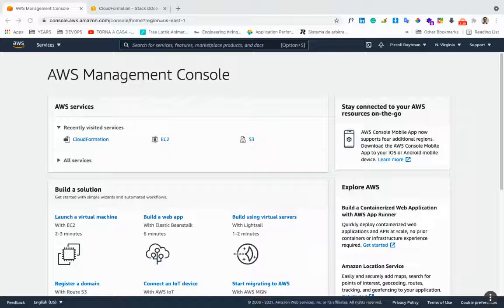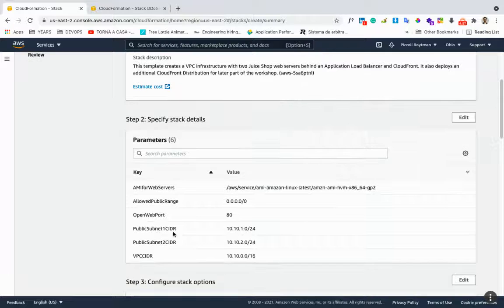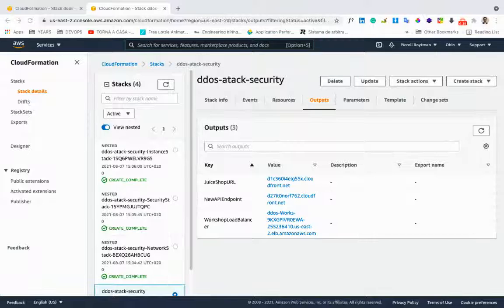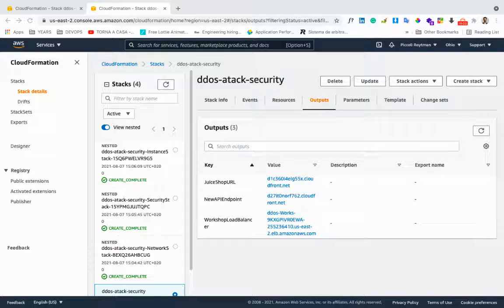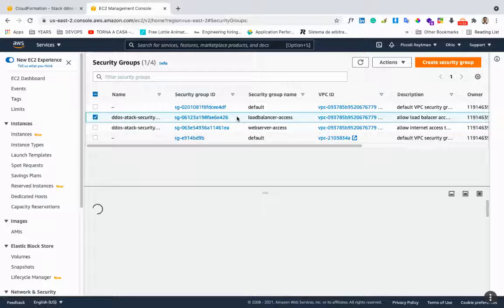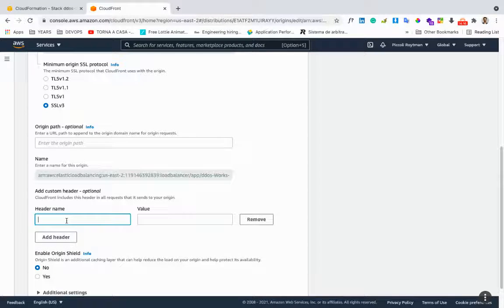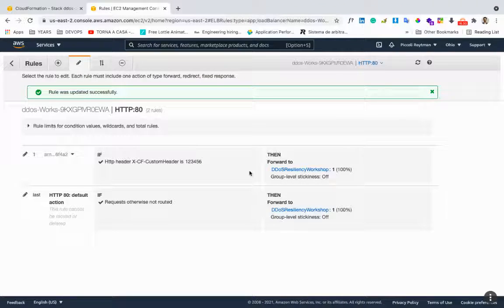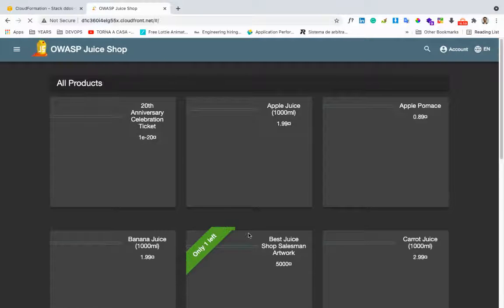how implement DDoS Resiliency Rules- Part 1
In this video is Part 1 we’ll teach you the techniques on how to build for DDoS resiliency and how to use services like AWS Shield, WAF, Firewall Manager, and Amazon CloudFront to architect for DDoS resiliency and maintain robust operational capabilities that allow for rapid detection and engagement during high-severity events. You will learn how to detect and filter out malicious web requests, reduce the attack surface and protect web-facing workloads at scale with maximum automation.